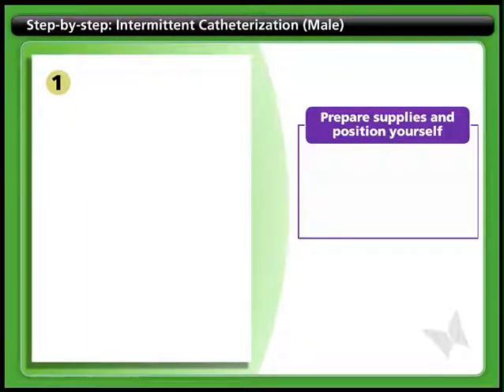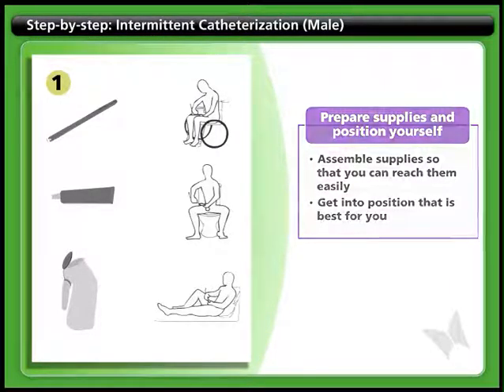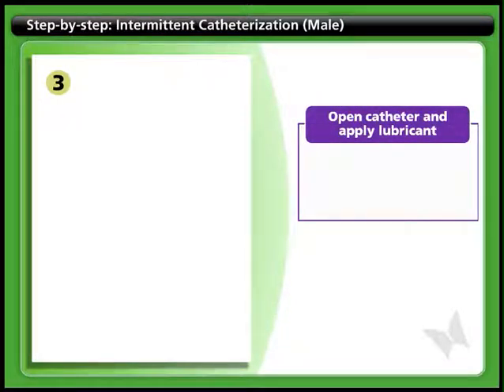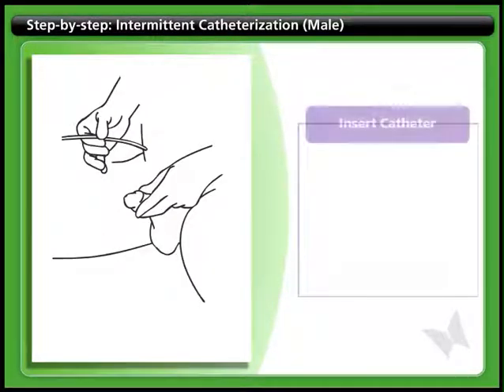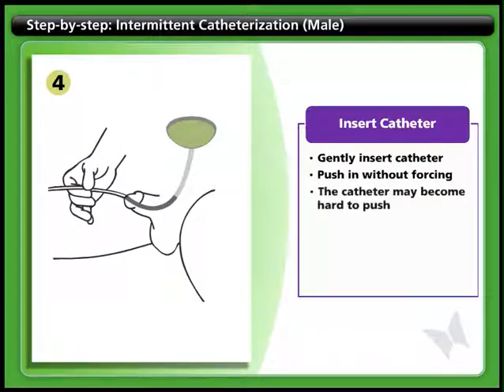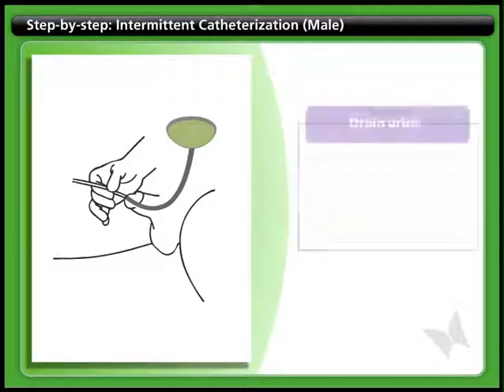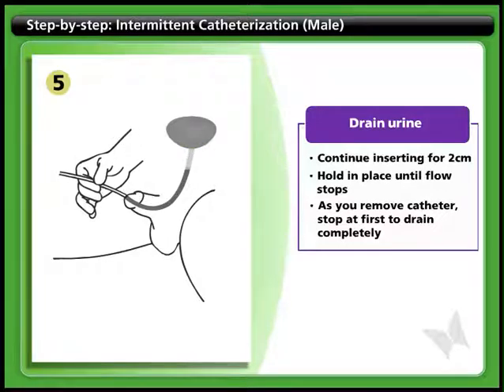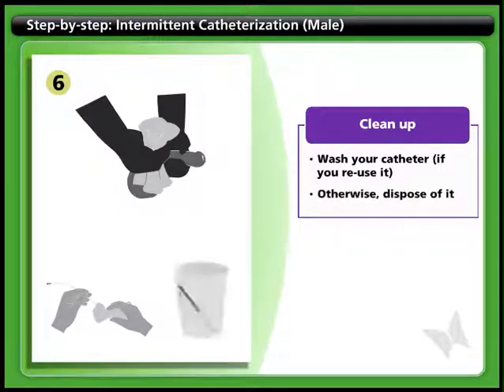Bladder Step-by-Step IC (Male)